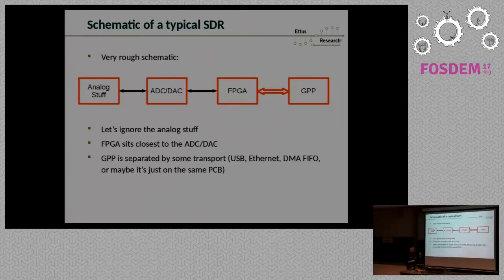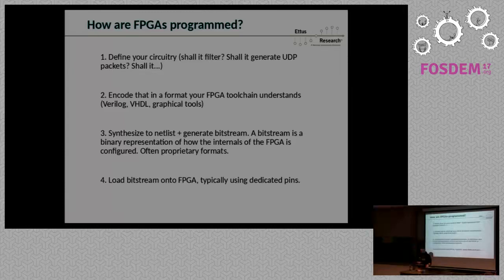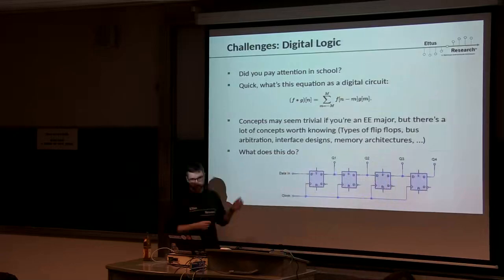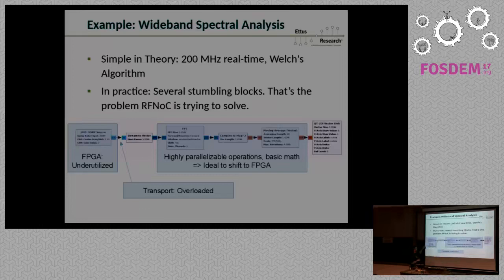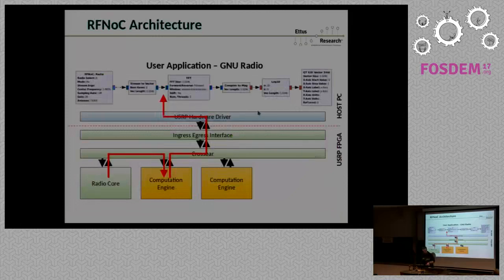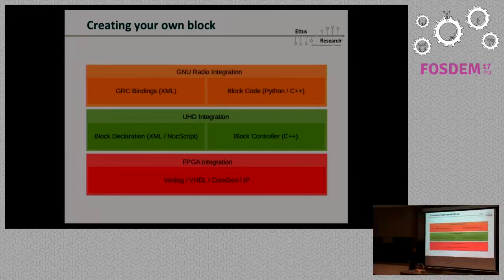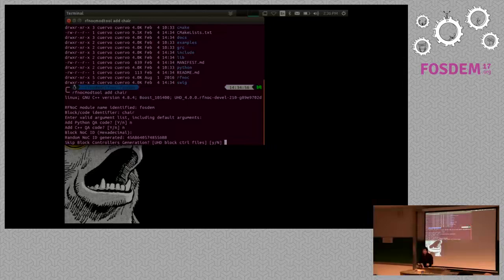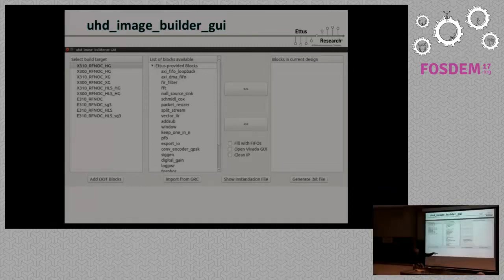FOSDEM 2017 - FPGAs in SDR -- Why, when, and how to use them (with RFNoC).mp4